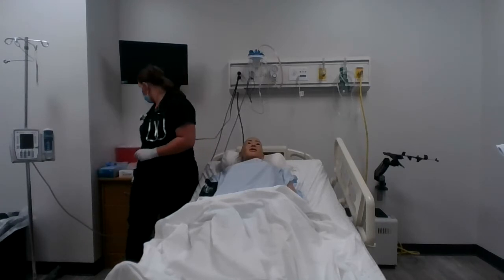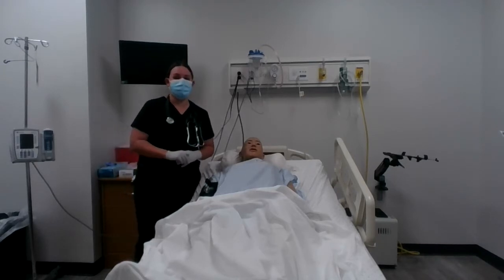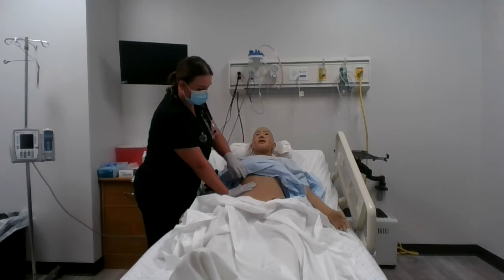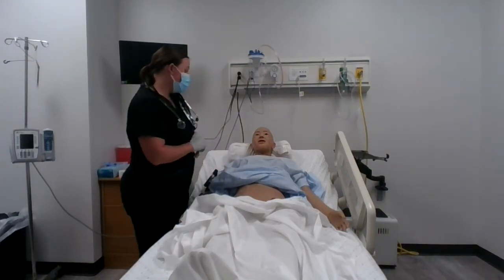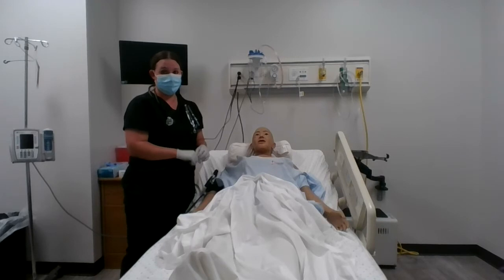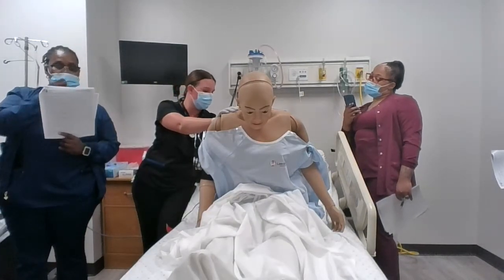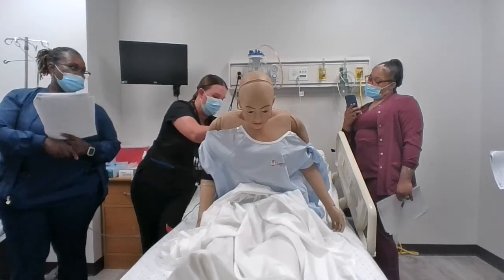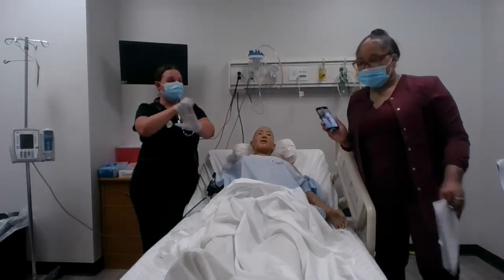Physical Assessment 1